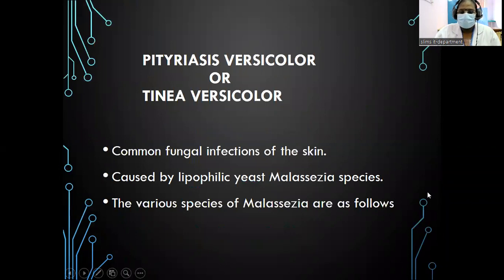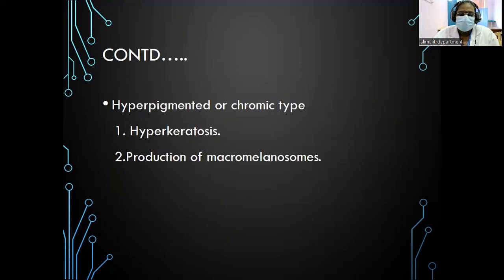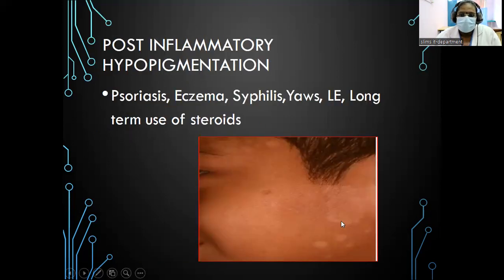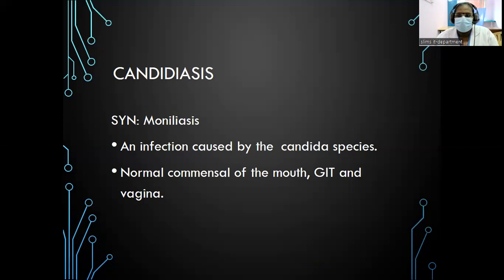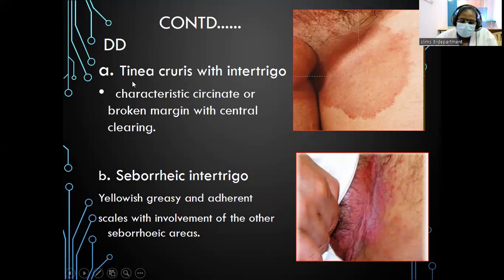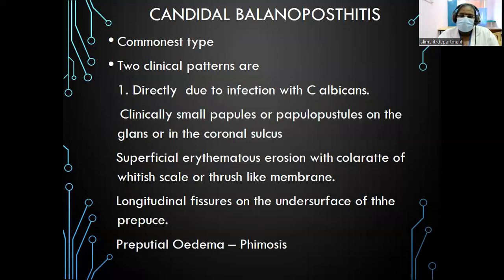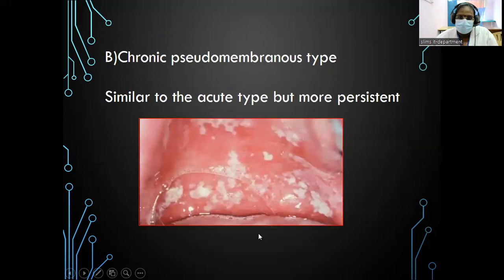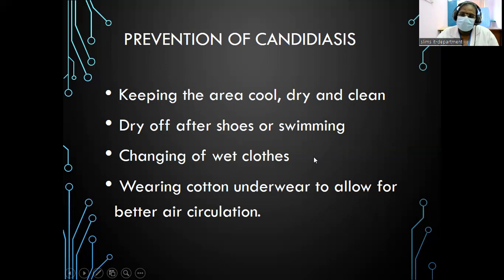PYTYRIASIS VERSICOLOR AND SUPERFICIAL CANDIDIASIS -DR. R .INDRADEVI